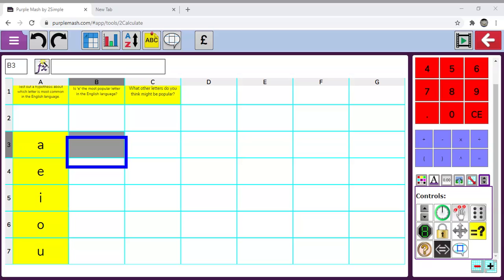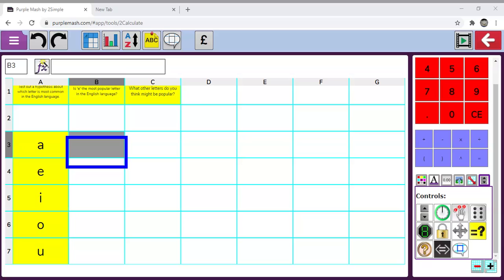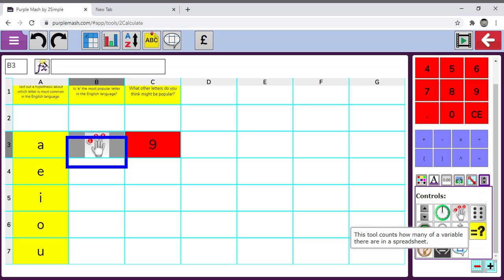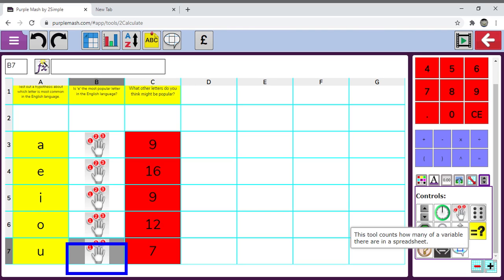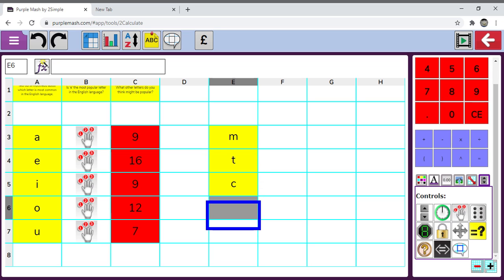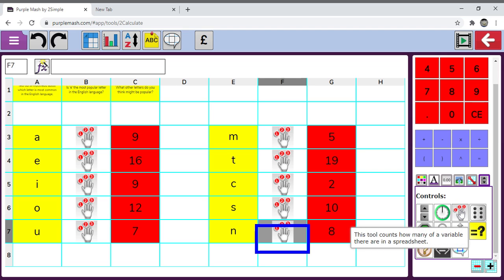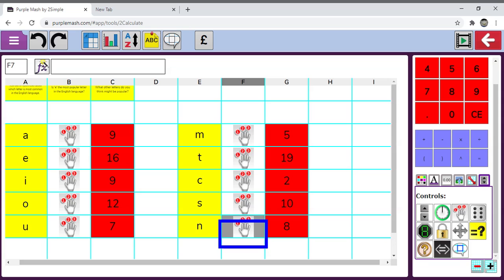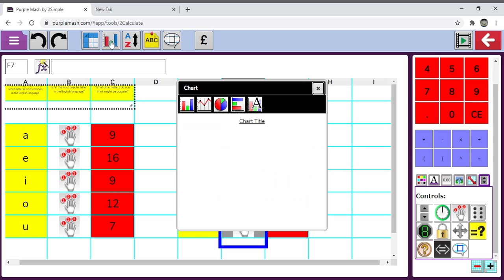How To Use The Count Tool - Computing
The count tool is used to find which is the most popular letter in the English language.